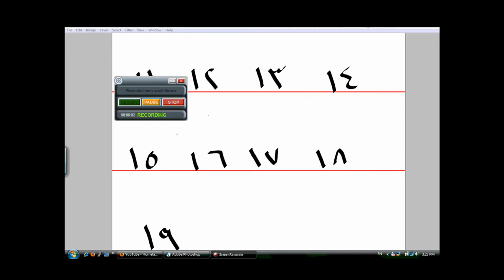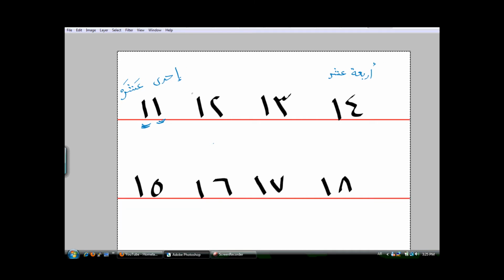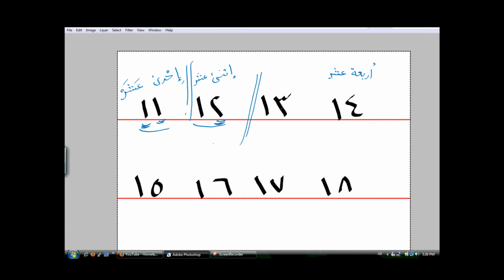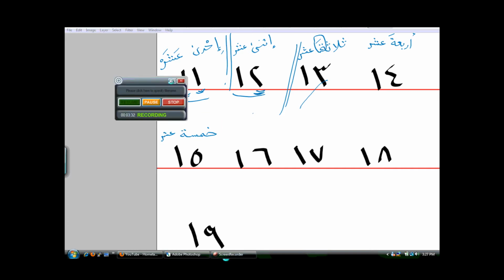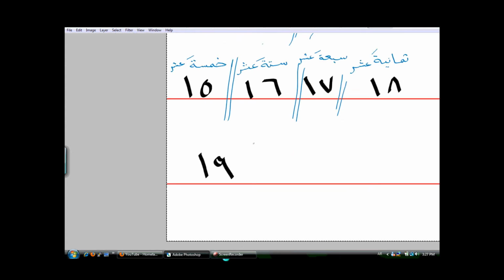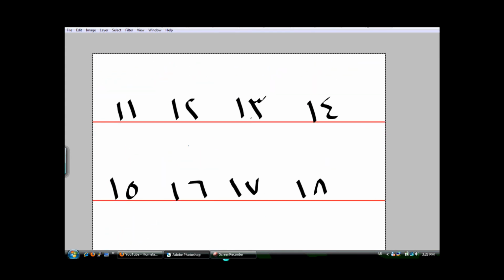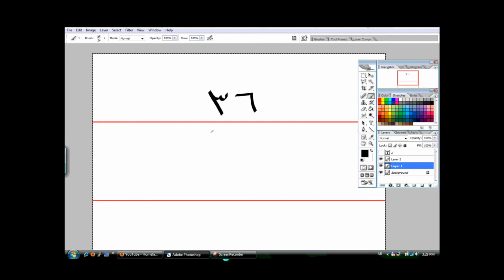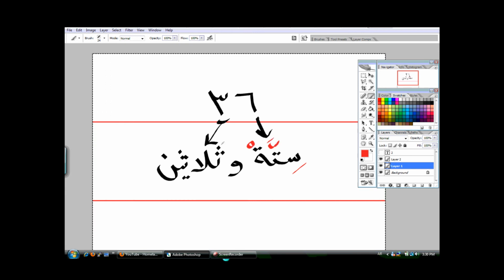Arabic Language lesson 20 part 2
(re-uploaded part2 to fix audio)

How to read numbers lesson continues.
part2

this time, it's about two digit numbers :)

please don't forget to rate and comment :D